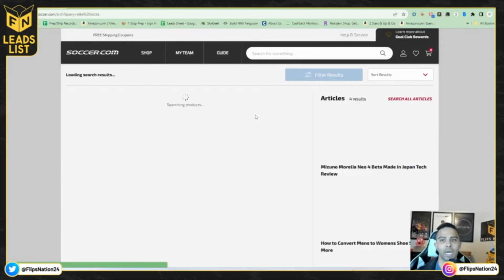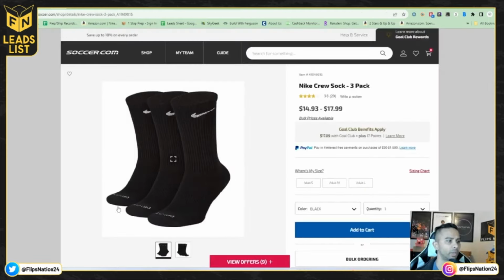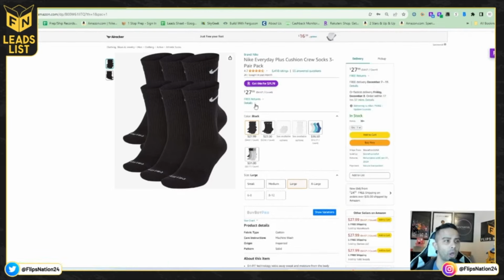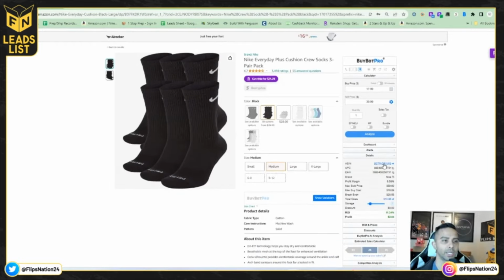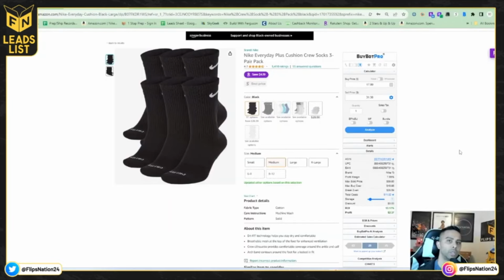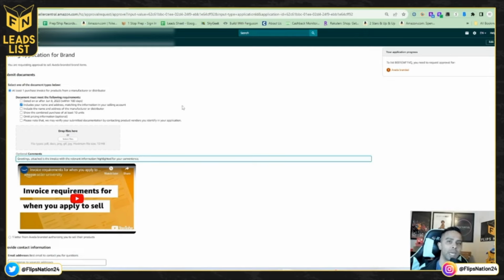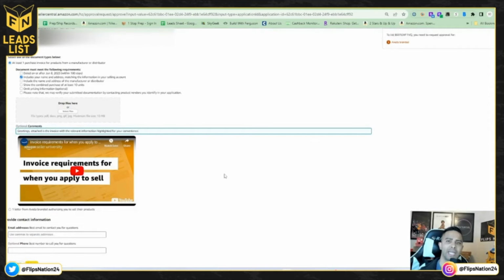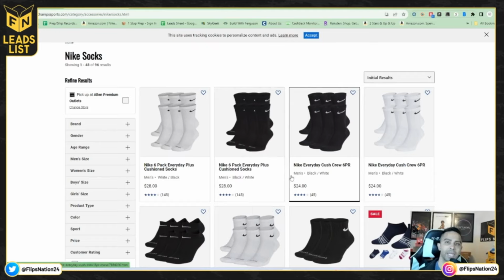Nike Ungate WITHOUT KOHL'S Amazon FBA 2024 I Flips Nation I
📦 Affordable Supplies that I use for Amazon FBA:

-3in Tape Gun
-3in Tape
-2x1 Labels
- 4 x 6 labels

🎥Nike Ungate With Kohl’s ungate Video: How to Ungate Nike and Beauty in 2023 without Eastbay Step-by-Step on my Screen

🏃‍♂️Get BuyBotPro (Sales History, VA Hours Manager, and connects to their Repricer - I use everyday)

 (1,000+members with FREE Amazon guides, information, and community for all Amazon Seller levels! See you there!)

🏃‍♂️Join Our PROFITABLE Leads List (Essential for new sellers wanting to branch out to new brands, and seasoned sellers who want new leads and an affordable rate)

🏃‍♂️HIRE a Flips Nation Virtual Assistant (Wholesale VA, Leads/Sourcing VA, or Admin VA)

🏃‍♂️Coaching 1-on-1 (Assist with IP Complaints, Inauthenticity Complaints, Navigate Your Amazon FBA Business, How to Start, etc.)

🏃‍♂️Flips Nation Jump Start OA Course [Steps to start your FBA Business, 4 week ticket support from me directly: 🏃‍♂️